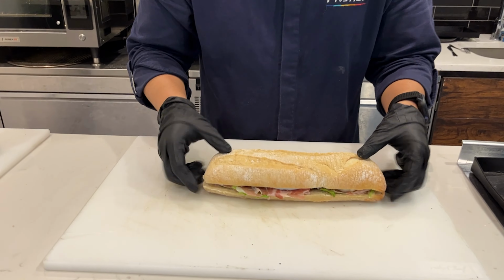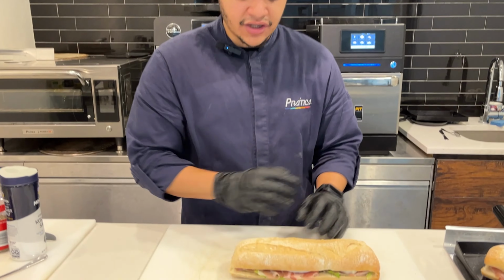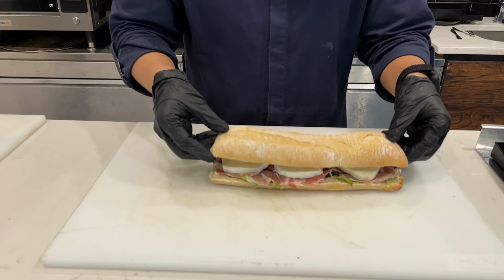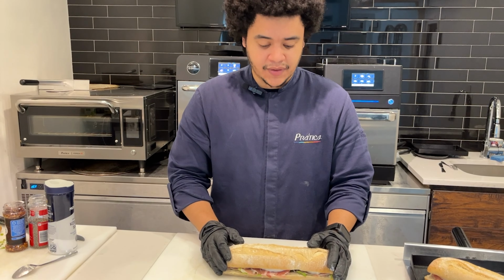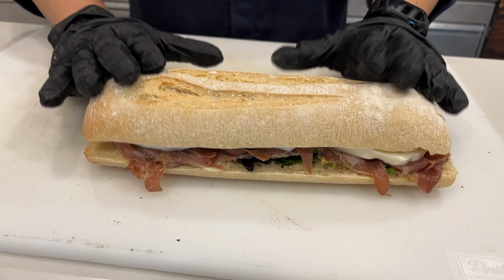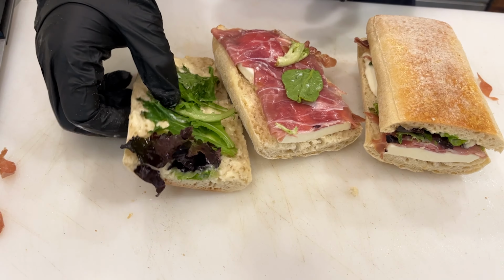Salad Sub in a FIT Express - Toast the sandwich with the salad inside and keep it fresh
If you prefer keeping your sandwiches fully assembled and refrigerated, including the salad, instead of adding it after toasting, our high-speed ovens make it possible. With precise temperature control, the meat is heated perfectly, while the salad stays chilled and crisp. The sandwiches must be assembled in the correct order. For assistance in programming this recipe, please contact our team.